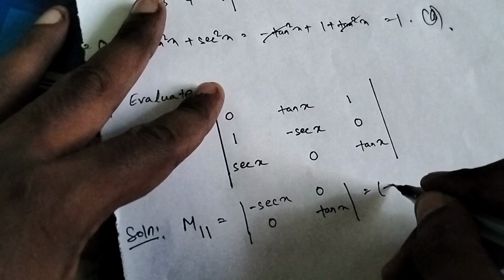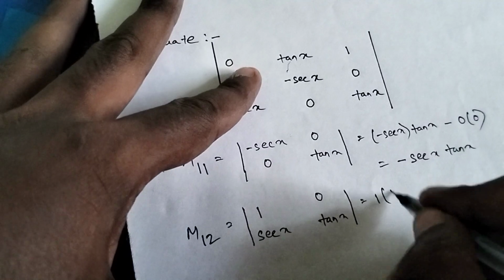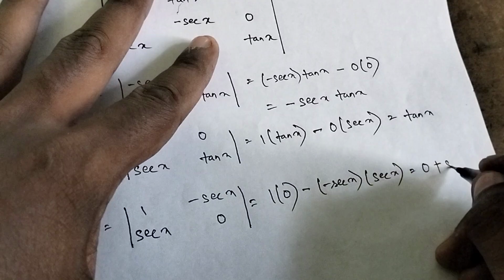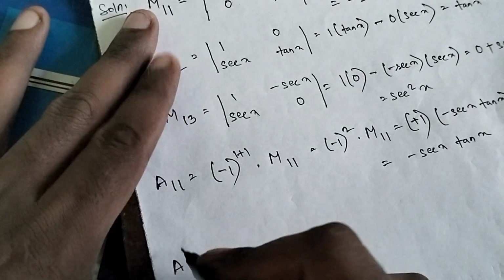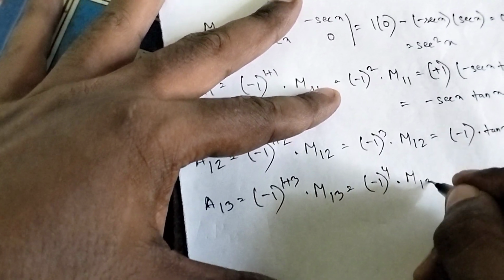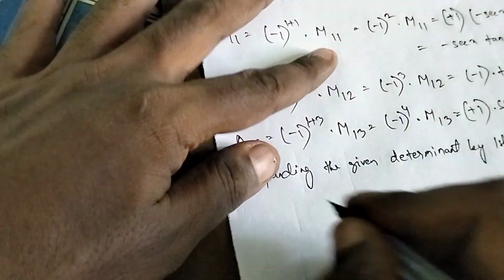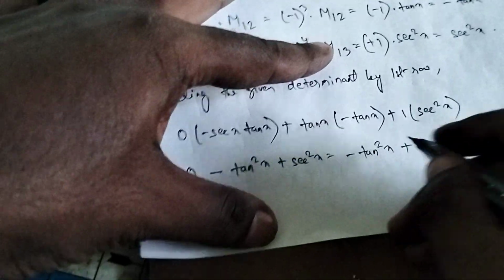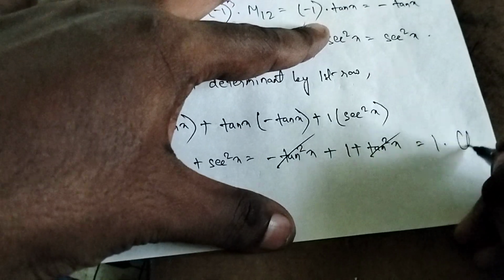Sum on Determinant